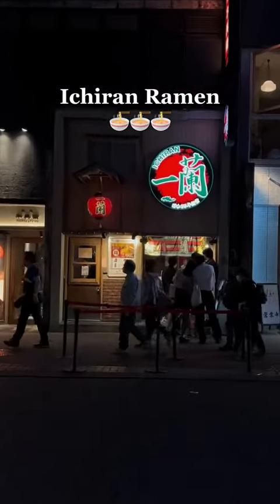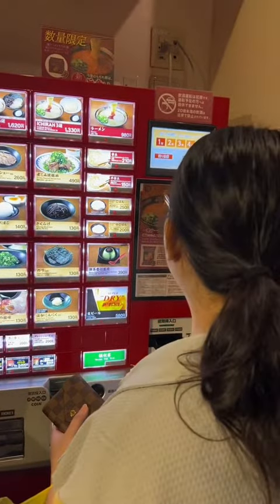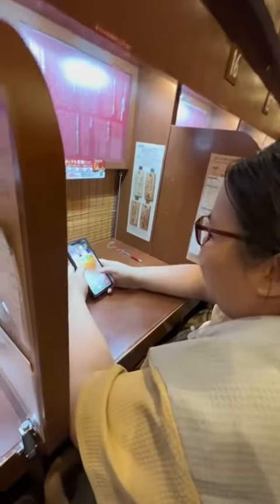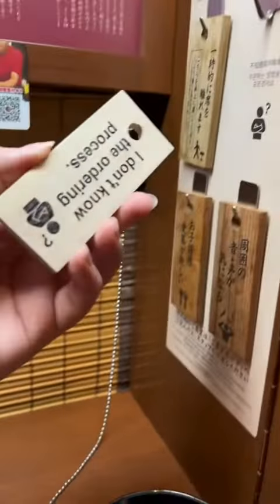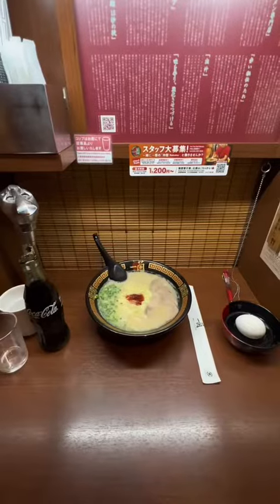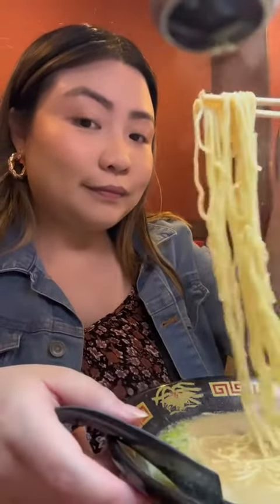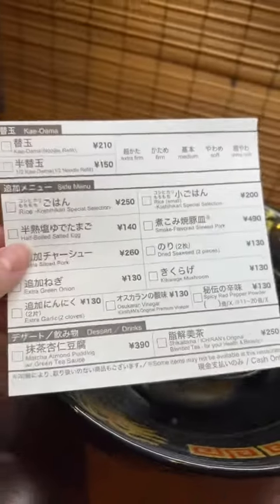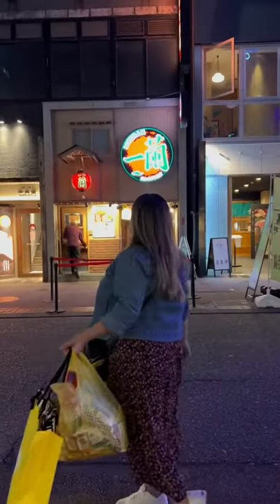Trying Ichiran Ramen